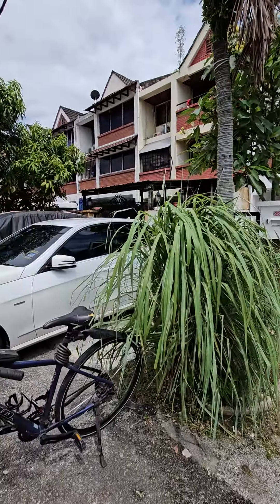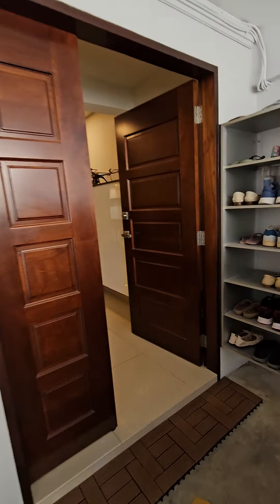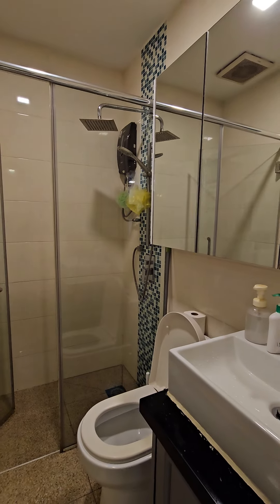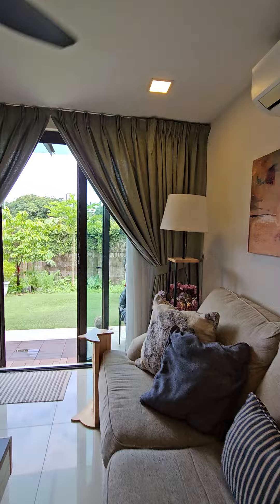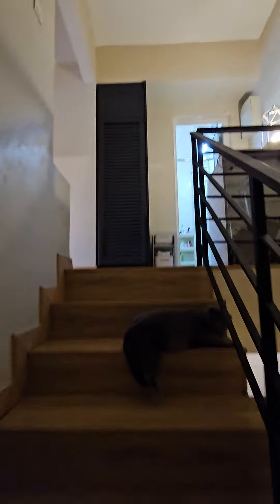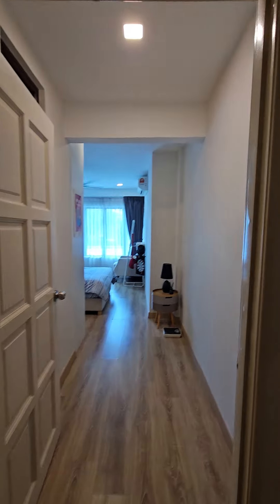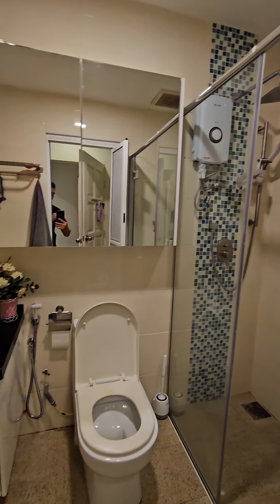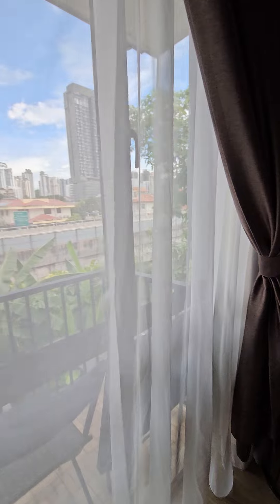Sri Hartamas Fully Renovated and Extended Lower Unit for Sale at 1.48M Martin Lee 016-2331435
Fully Renovated Lower Unit Townhouse
It's the only Lower Unit Townhouse that has 3+1 Rooms and 3 bathrooms
Fully extended
Located on a fantastic street that's gated and guarded.
Excellent well maintained condition
Call Martin Lee 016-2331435 for viewing times